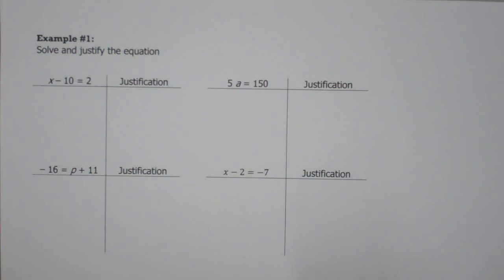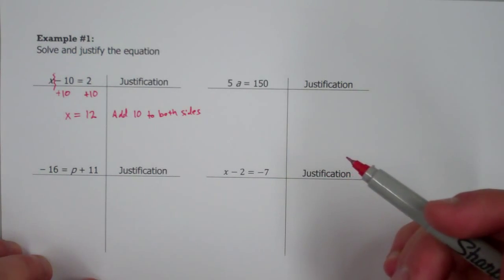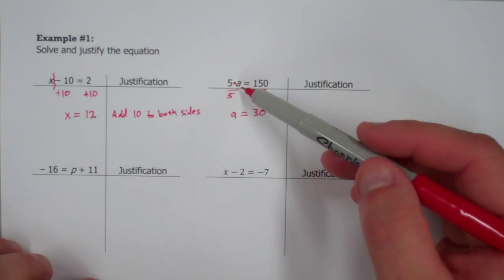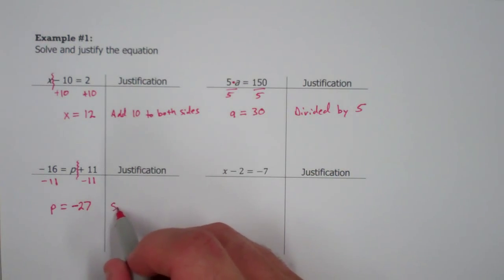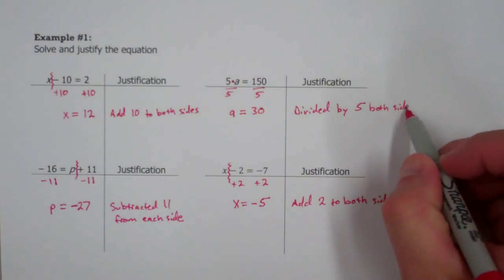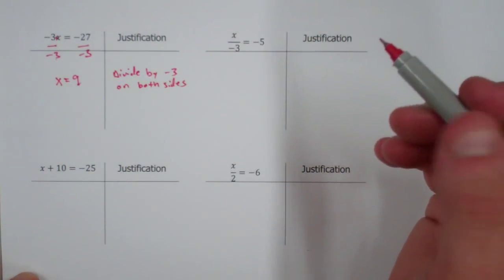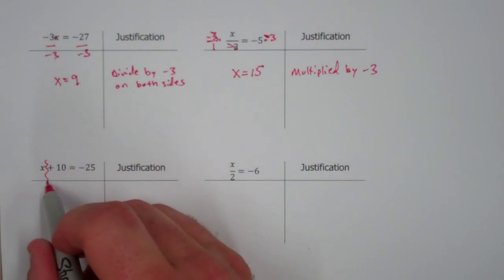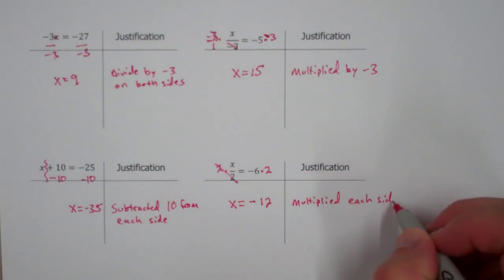1 6 Example 1